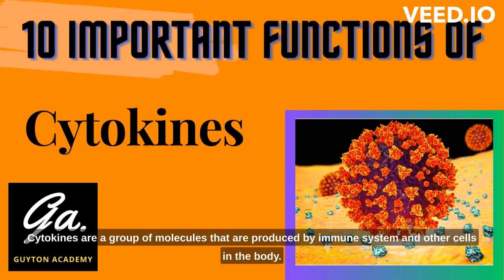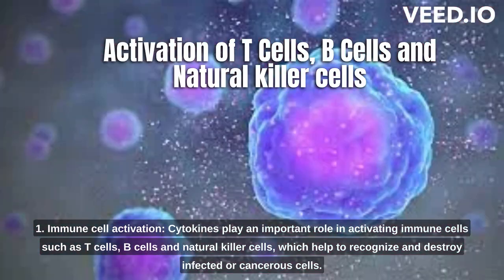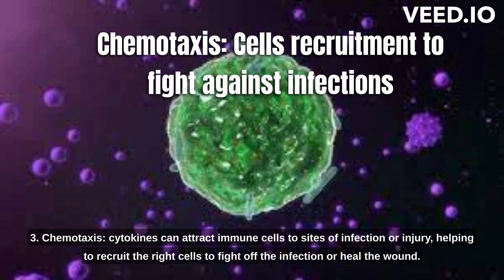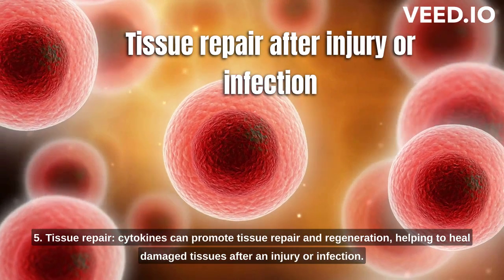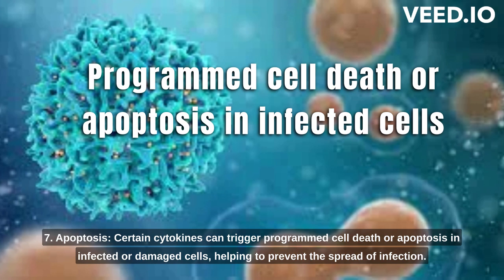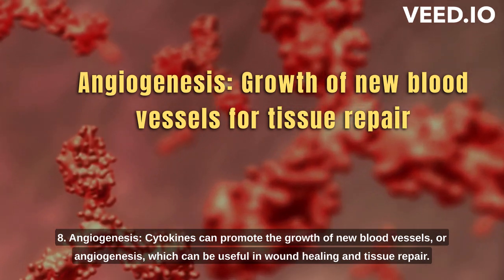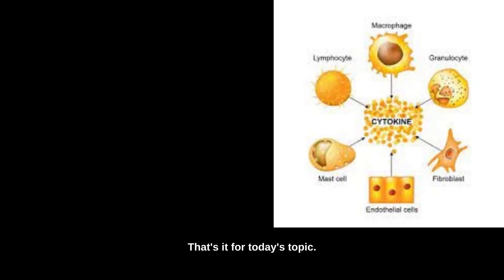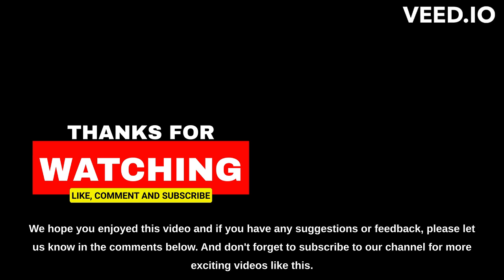10 FUNCTIONS OF cytokines| Guyton Academy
Hey there! Have you ever wondered what cytokines are and how they affect our body?
Well, cytokines are a group of molecules that are produced by immune system and other cells in the body. These molecules are important for regulating our immune system to protect us from infections and injuries.

Today, we are going to discuss the top 10 functions of cytokines, so buckle up and let’s dive in!

1. Immune cell activation. Cytokines play an important role in activating immune cells such as T-cells, B-cells, and natural killer cells, which help to recognize and destroy infected or cancerous cells.
2. Pro- and anti-inflammatory effects. Different cytokines can have both pro-inflammatory and anti-inflammatory effects, playing a significant role in regulating our immune system's response to infections and injuries.
3. Chemotaxis. Cytokines can attract immune cells to sites of infection or injury, helping to recruit the right cells to fight off the infection or heal the wound.
4. Hematopoiesis. Cytokines stimulate the production of blood cells in the bone marrow, a process known as hematopoiesis, which is essential for the proper functioning of our immune system.
5. Tissue repair. Cytokines can promote tissue repair and regeneration, helping to heal damaged tissues after an injury or infection.
6. Cellular differentiation. Some cytokines can influence the development and differentiation of immune cells, helping them to specialize into different types of cells with specific functions.
7. Apoptosis. Certain cytokines can trigger programmed cell death, or apoptosis, in infected or damaged cells, helping to prevent the spread of infection.
8. Angiogenesis. Cytokines can promote the growth of new blood vessels, or angiogenesis, which can be useful in wound healing and tissue repair.
9. Endocrine regulation. Cytokines can regulate endocrine function, influencing hormones such as cortisol and adrenaline that are involved in the body's response to stress.
10. Communication between cells. Cytokines act as signaling molecules, allowing cells to communicate with each other and coordinate their responses to an infection or injury.

This video will briefly explain about :
What are Cytokines
Role of cytokines
Types of cytokines
Properties of cytokines
cytokines in acute inflammation
what are Interleukins
Function of Interleukins
Functions of cytokines
Chemokines and cytokines
Tumor Necrosis Factors
what are Interferons
what are Colony Stimulating Factors
what are Chemokines
How chemokines work